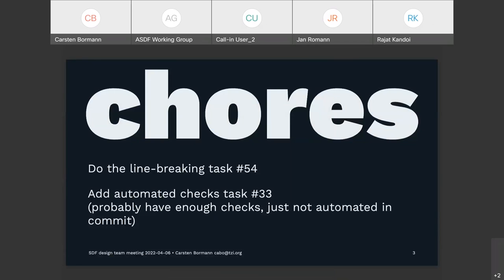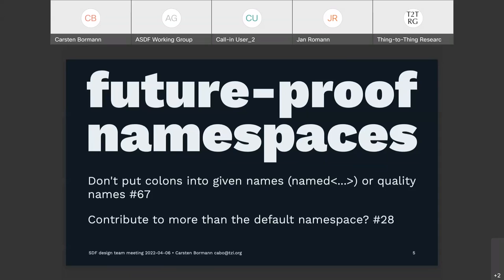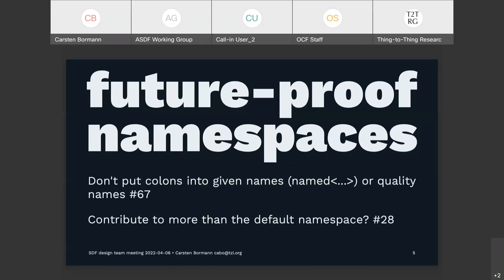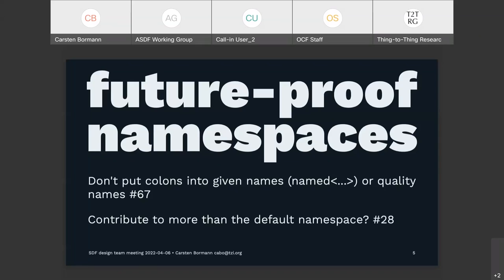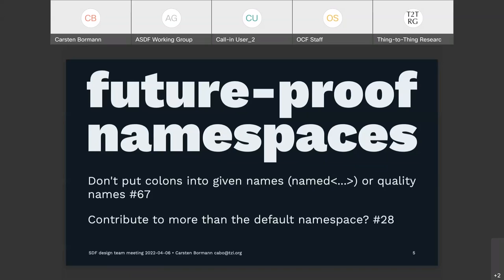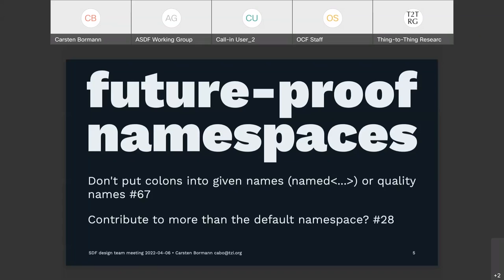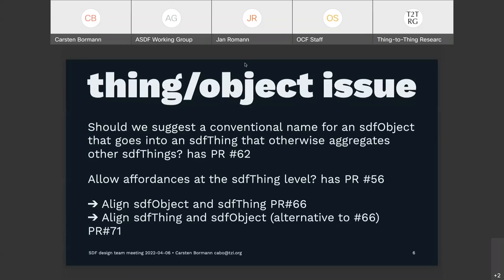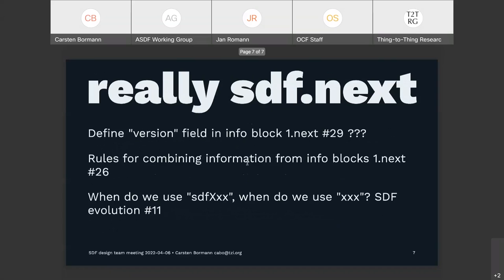ASDF Design Team Meeting, 2022-04-06